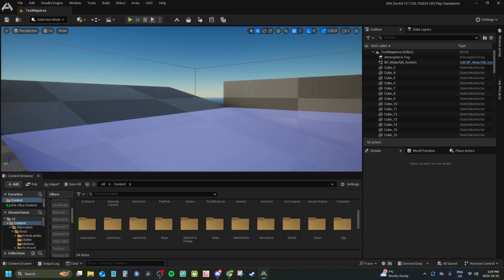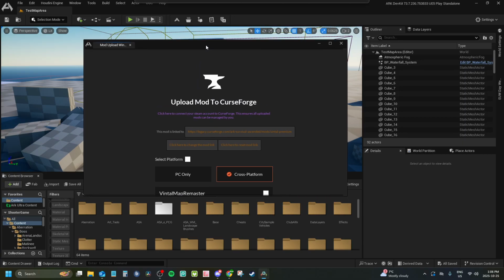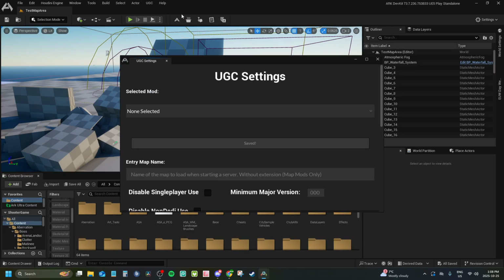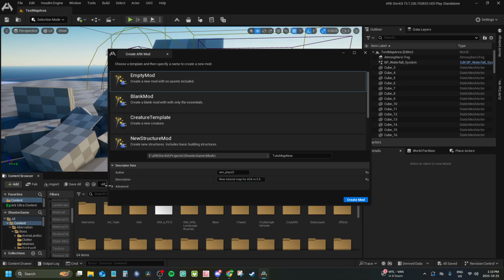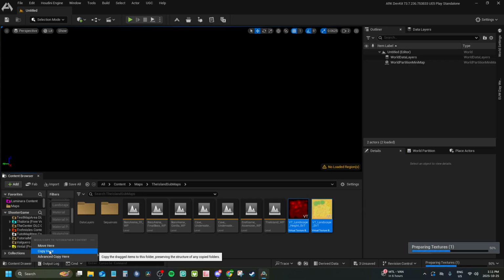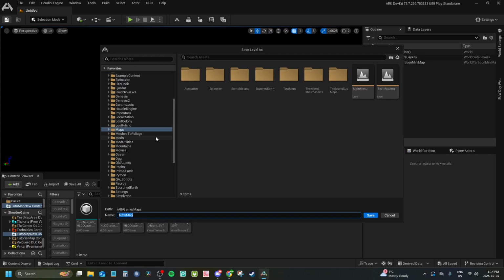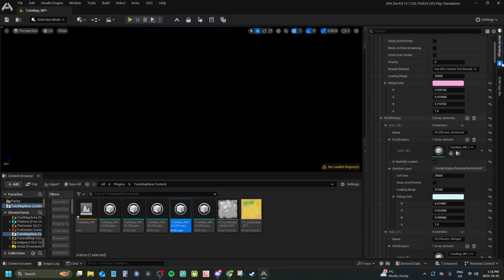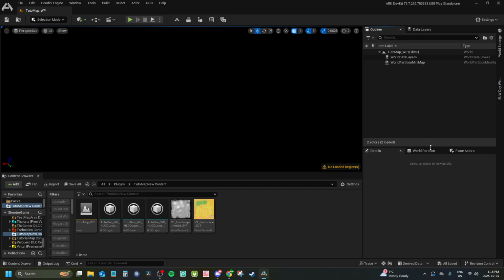Ark Devkit - UGC Settings and Mod Map Creation (Ascended 5.5)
This tutorial teaches you how to do UGC settings and create a mod map.